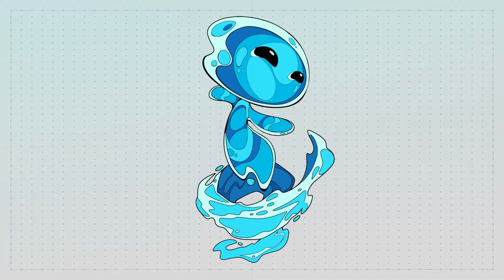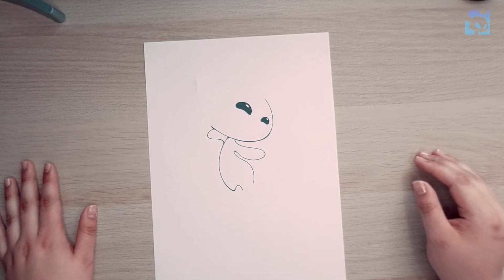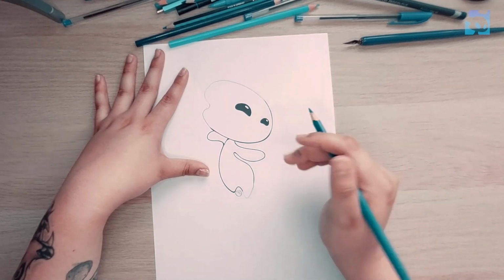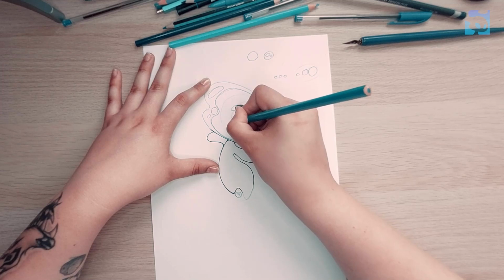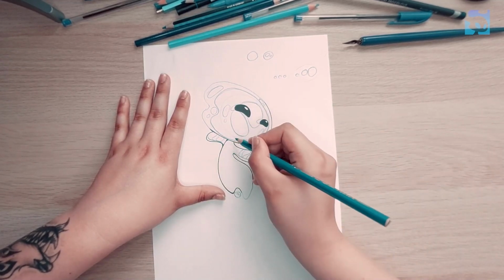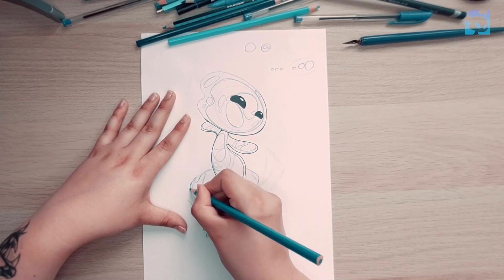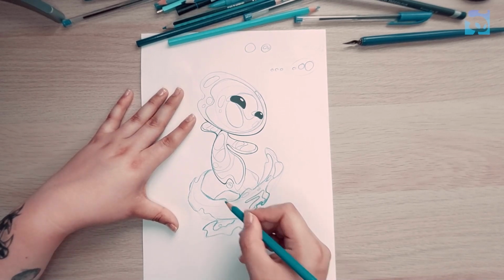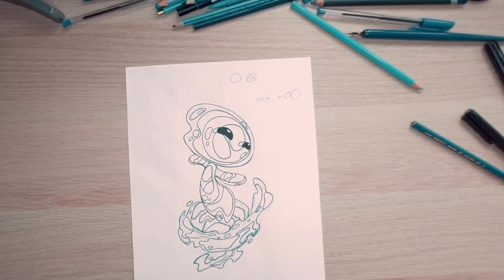How to Draw Stylized Water | Animation and 2D FX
- Download the Free character coloring book pages and follow along with this tutorial on drawing elemental characters from the Alight animated short film. Learn how to draw Aquanna using a variety of animation fundamentals and illustration techniques. You will learn the four principles of drawing water, how to add flow and depth, and tricks for making hand-drawn water look realistic.

What is the Best Animation Software to Create 2D FX?